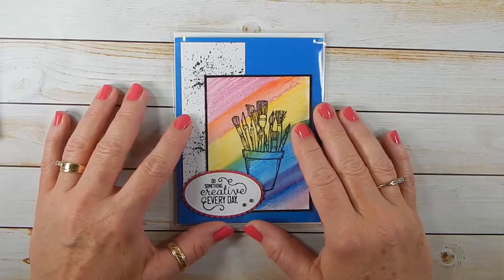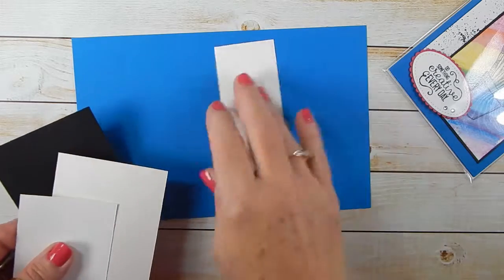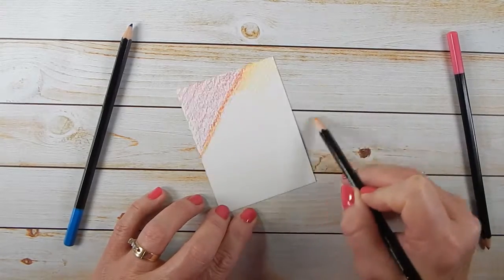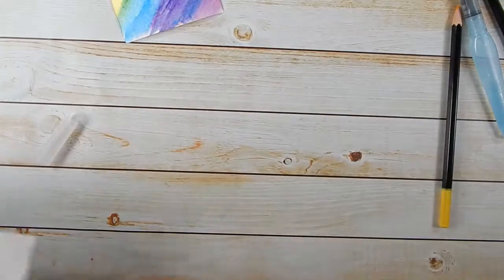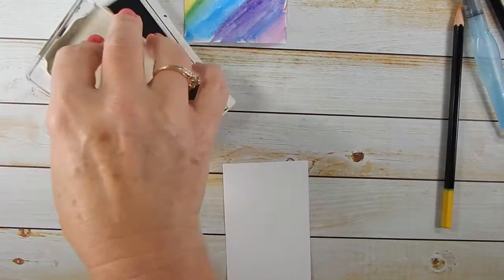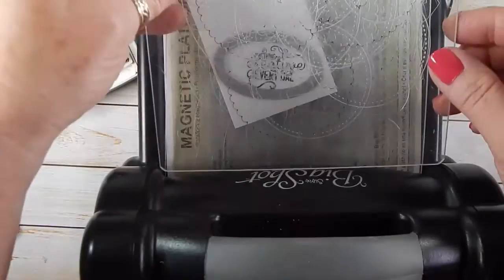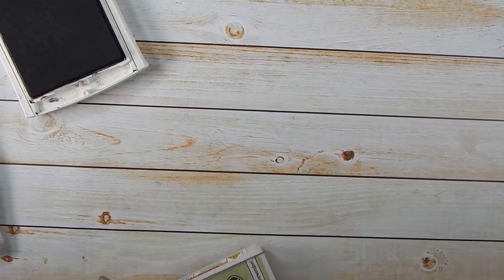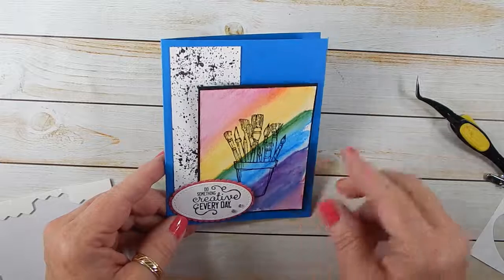Celebrating 7 years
Scraps by Sissy is turning 7! There's a give away on my site. Just leave a comment on the blog post for this card for a chance to win a free stamp set!